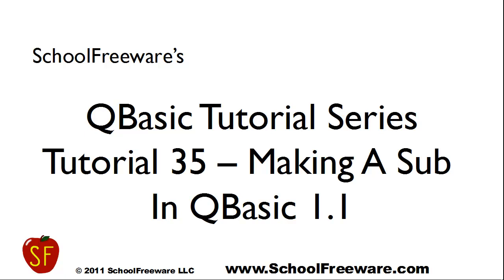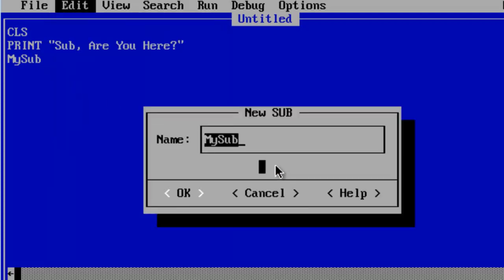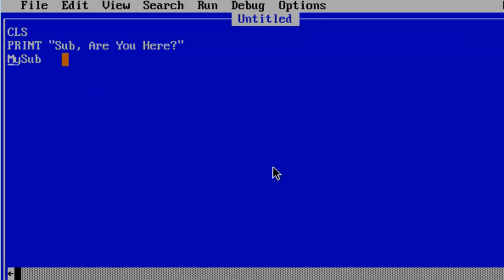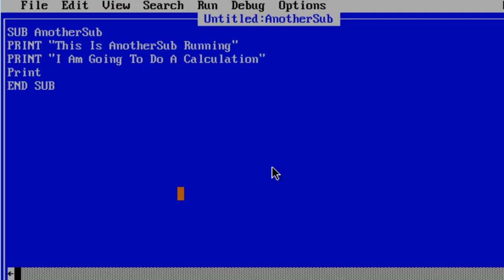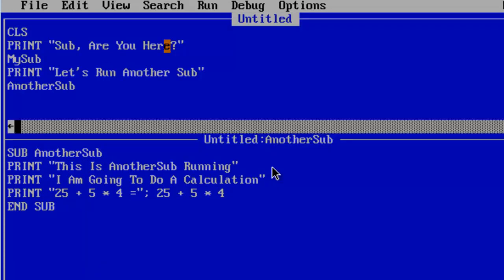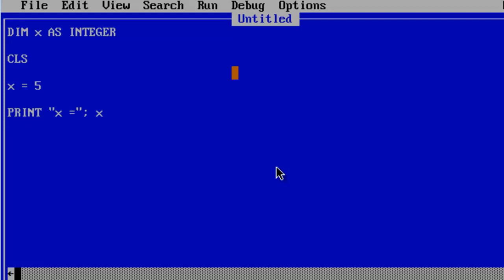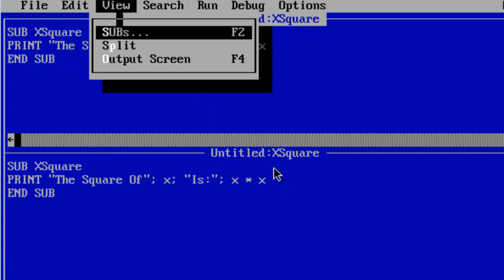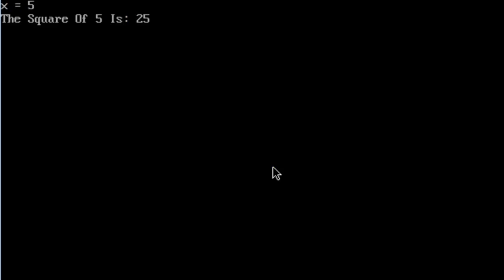QBasic Tutorial 35 - Making A Sub In QBasic 1.1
As programs become more advanced placing all the code in the main program can make the program more difficult to program, maintain, and understand. Slicing the program into sections can help. These sections are called by many names. The names include: subs, sub-modules, sub-procedures, procedures and sub-programs.

The way that the subs work is that the main program, another sub or function will call the sub. Once the sub is called, it will run. When the sub is done running the main program main program, another sub or function will continue with its code.

Before we can start programming with subs we have to know how to create the subs.

Subs can be created in QBasic 1.1 by going to Edit -- New Sub and typing the name of your new sub in the box